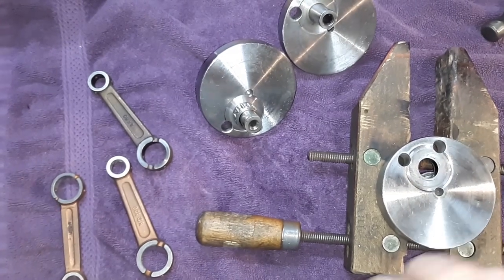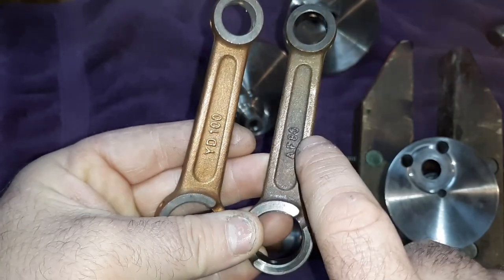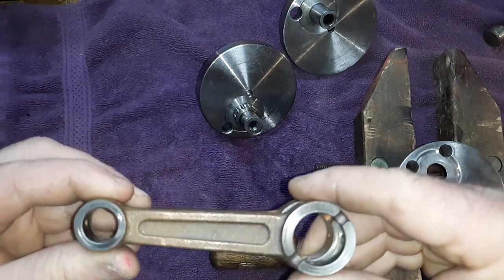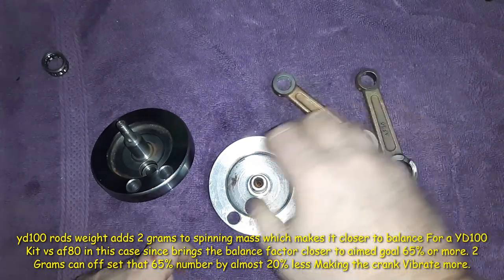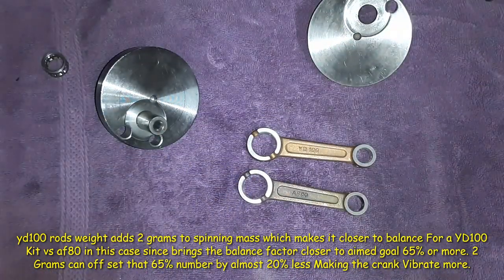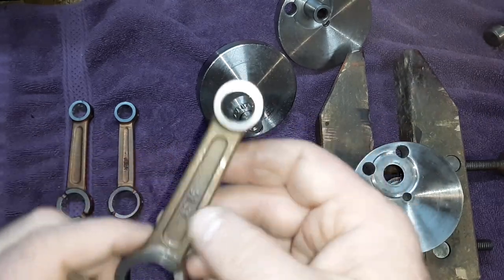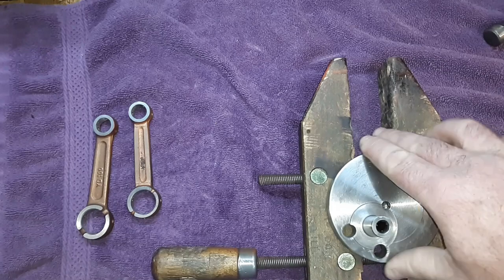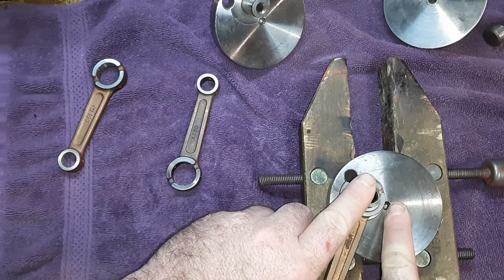Motorized Bicycle Builds - Crank Stroke Vs Rod Stamp Stop Being Mislead By Bad Info!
I get asked this 1000 times a month! Seriously lol! So many people go hey I have a AF80 Crank I just bought and since it's 40 mm stroke. What? how you know it's 40mm stroke exactly? Well it says af80. Sigh!

What people don't understand is the Rod stamp is just a value giving to the rod!  Not to crank stroke!  Has zero to do with rod stroke!   So I hope this video clears up some of the BS out there posted by 100s of people over and over!  It is bad info passed on to the next person that sends it along the chain.  I see so many trying to make a nice build and then realize there stroke length is way off and they can't figure out why!

when ever you buy a crank You need to look At (stroke Length) not rod stamp!  There is so many 36 and 38mm cranks out there with rods you all think makes it 40mm stroke!  You buy them and don't even realize you just bought the same crank you thought you upgraded as a result!

So I hope this video clears up some of the common misconceptions out there!

So I corrected the Engine Geometry Of this 110cc Kit!  If you guys ever bought one you know it's a cluster of bad stuff!  But main problem is timing so off cause bad Geometry of parts!  So in this playlist I break it all down show you how I fixed this kit to become the monster it is now!